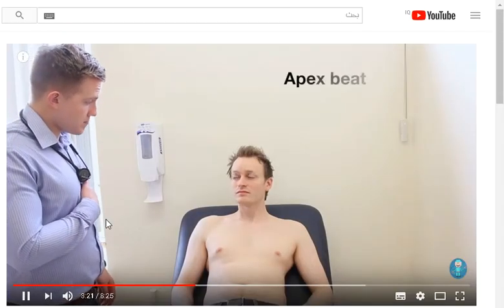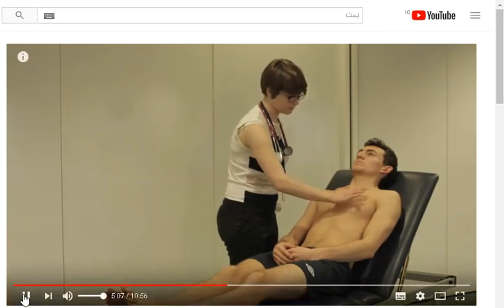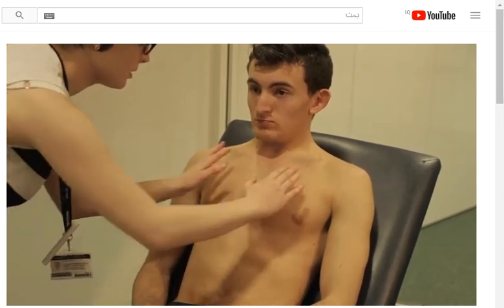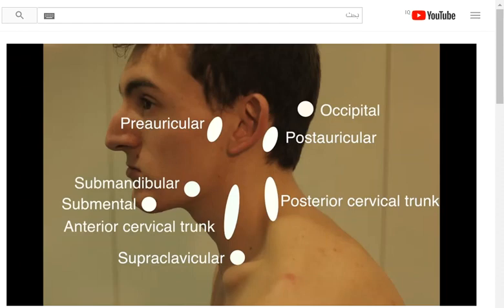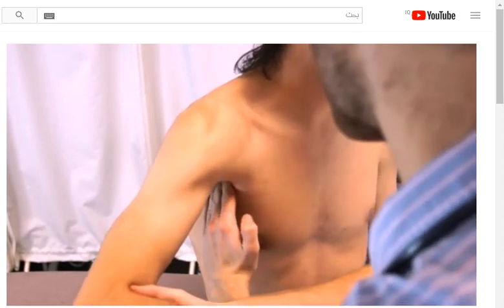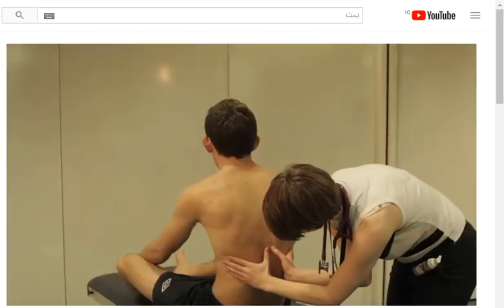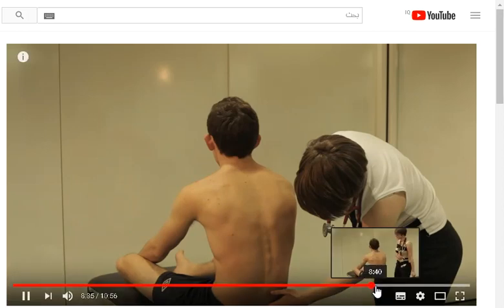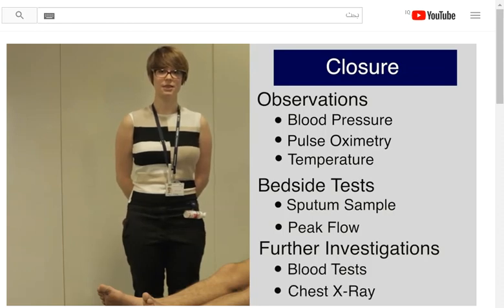palpation in chest examination